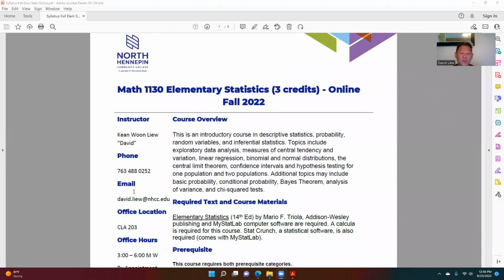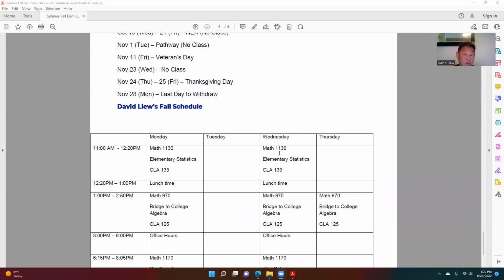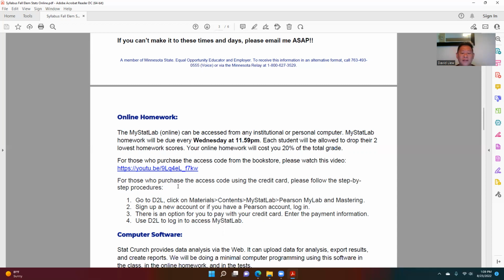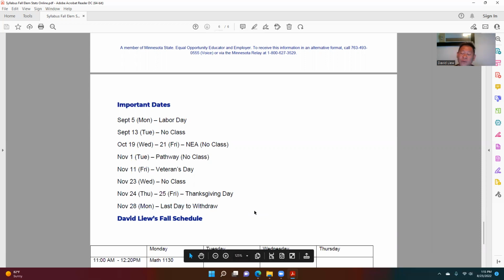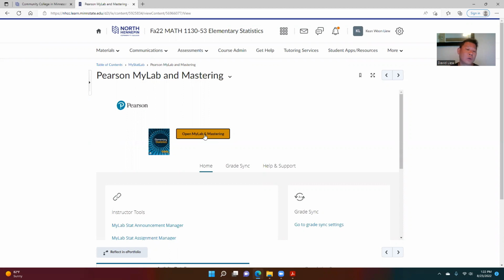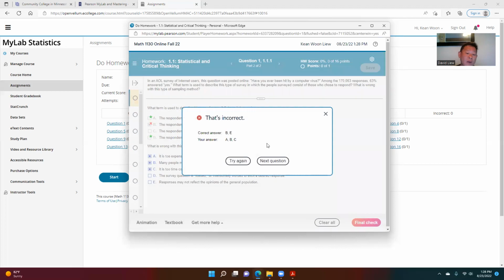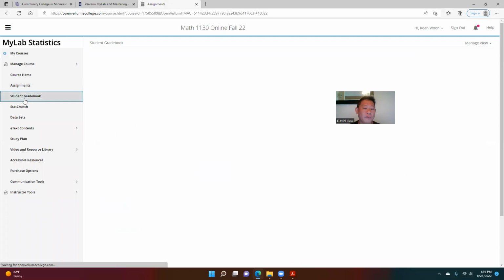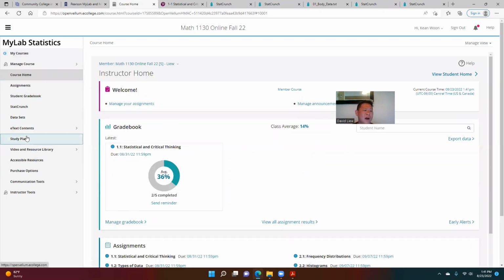Math 1130 Syllabus (online)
I went over the class syllabus, registration on MyStatLab and D2L